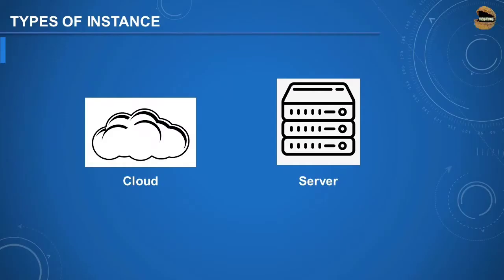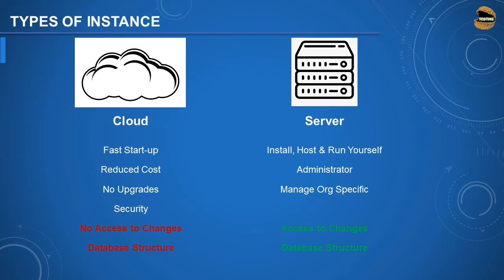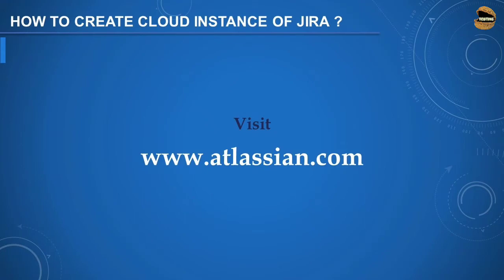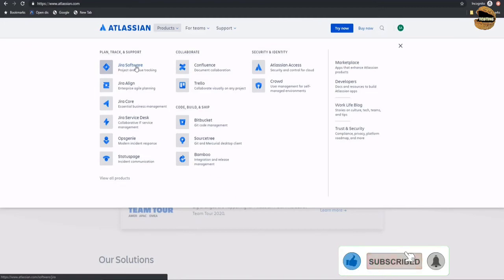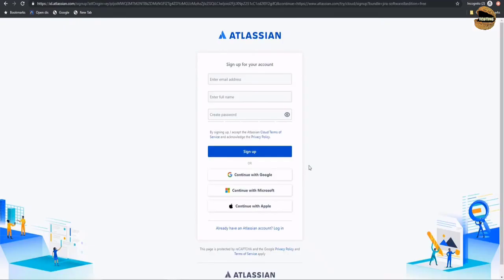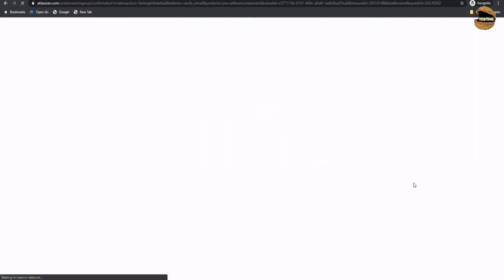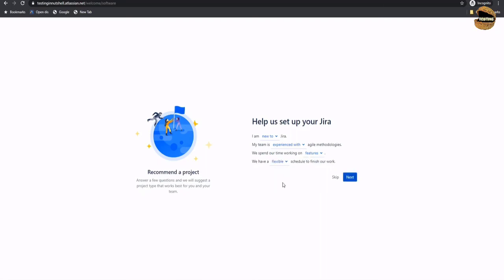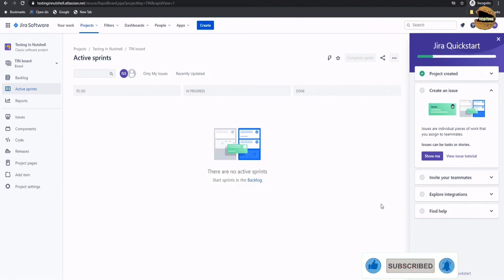Tutorial #2 | How to Setup Jira | Setup Jira Cloud Instance | Jira Tutorials | Testing in Nutshell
This video tutorial series is about "Atlassian JIRA (Basics)". This series will help learner's to understand and get started with JIRA.

How to create Jira account,
How to use Jira,
How to setup Jira Instance,
Setting up Jira Cloud Instance,